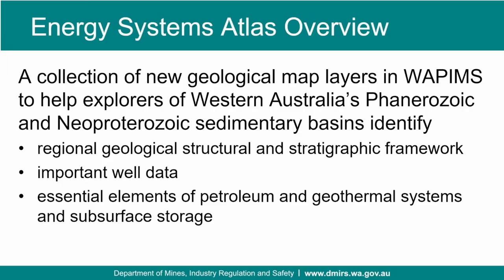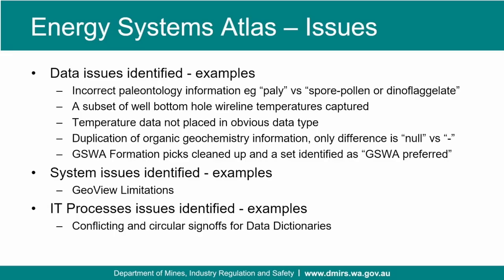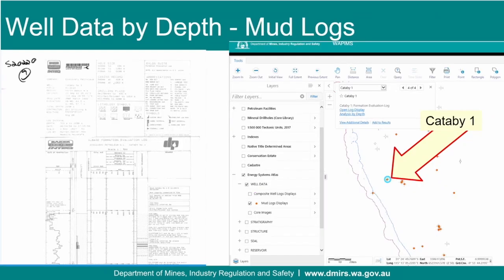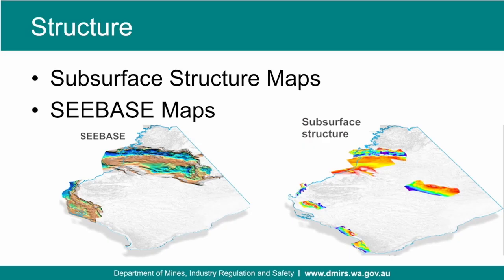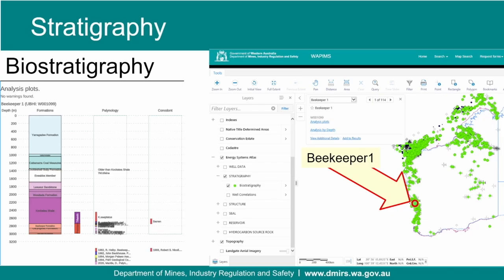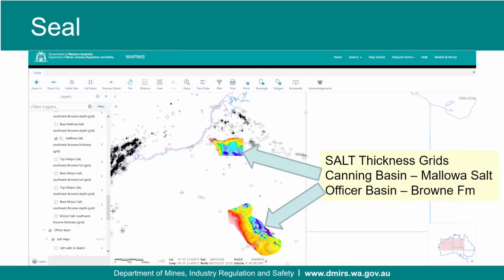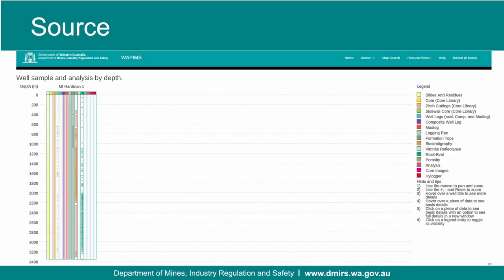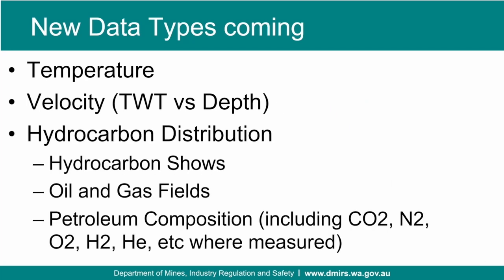GSWA Open Day 2021 | Deidre Brooks, Manager Energy Geoscience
GSWA Open Day 2021 | Friday 12 November, Hyatt Regency Hotel Perth
Energy Systems Atlas
Deidre Brooks, Manager Energy Geoscience